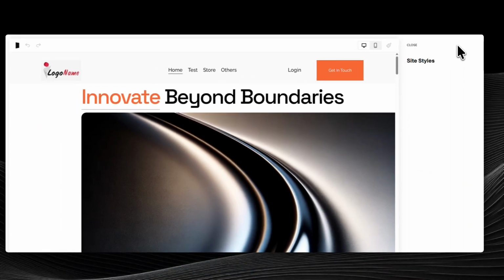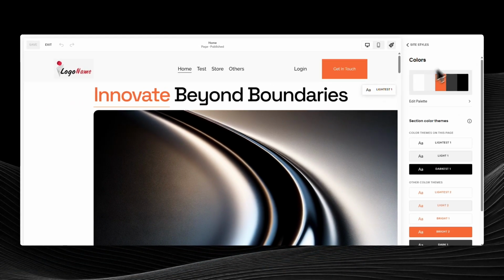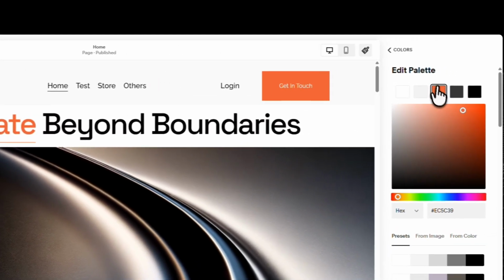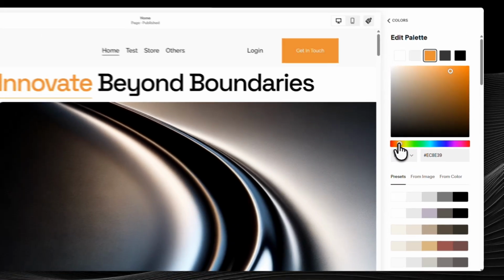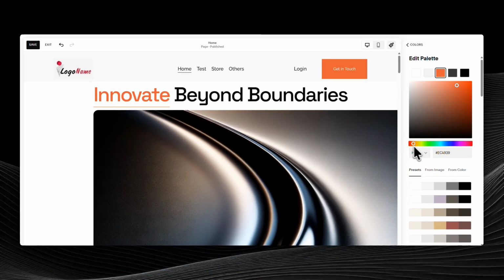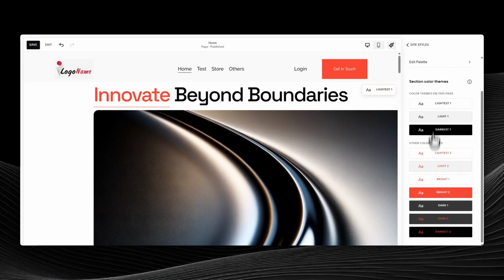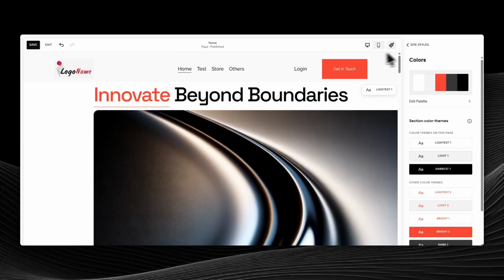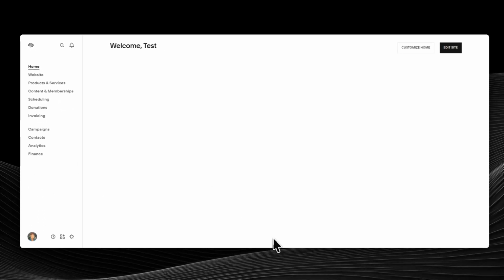How to Add Colors to Your Squarespace Website (Step-by-Step Guide)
Here’s how to add colors to your Squarespace website step by step.

In this quick tutorial, you’ll learn how to customize your website’s colors using Squarespace Site Styles and Color Themes. This includes changing background colors, text colors, button colors, section color palettes, header and footer colors, and creating a consistent brand identity across your website. Follow this simple guide to give your site a polished and professional look.

✅ What You Can Change
Background colors
Text colors
Button colors
Header colors
Footer colors
Section color themes
Link colors
Accent colors
✅ Where You Can Apply Colors
Homepage sections
Blog pages
Product pages
Navigation menus
Forms
Buttons
Galleries
Call-to-action sections
✅ Benefits of Using Custom Colors
Strengthen your brand identity
Improve readability
Highlight important content
Create a cohesive design
Enhance the user experience
Give your website a professional appearance
✅ Best Practices
Stick to 2–4 primary brand colors
Use high-contrast text for readability
Keep colors consistent across pages
Use accent colors sparingly
Preview your design on desktop and mobile
⚠️ Important Note
Color customization options may vary depending on your Squarespace version and template
Some advanced color changes may require custom CSS
Always preview your website before publishing to ensure colors display correctly across all devices

add colors squarespace tutorial, change website colors squarespace guide, customize color palette squarespace tutorial, site styles colors squarespace, website branding colors tutorial, squarespace beginner tutorial, section color themes guide, button color customization tutorial, header footer colors guide, website color palette setup tutorial, colors not changing fix squarespace guide, squarespace design customization tutorial